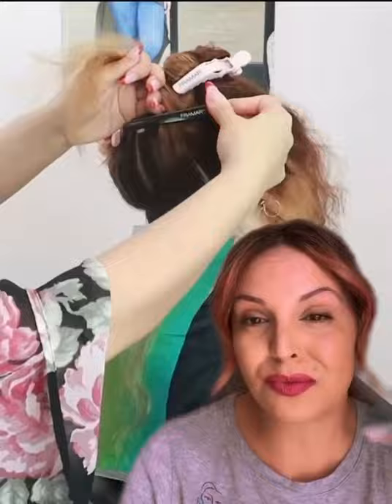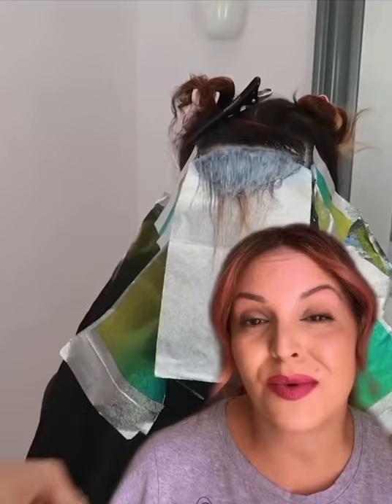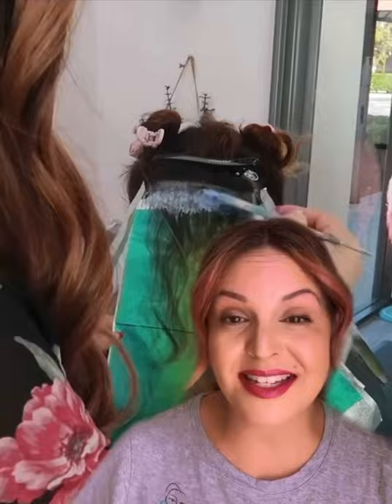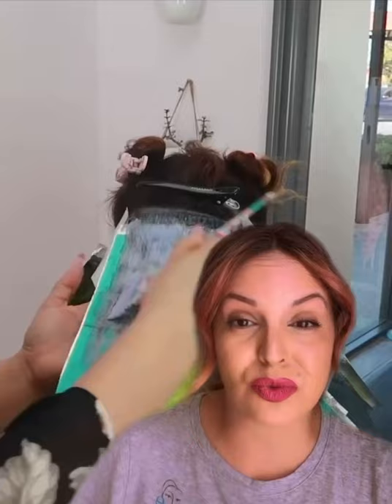Red to Dark Brown & Blonde - Formula Break Down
Red box dye to dark brown and blonde 😍 2021 is the year of high contrast hair color, and I am loving it! 🖤

My model decided to make the switch from red box dye to a beautiful and edgy look.

Before and After High Contrast Brunette and Blonde Hair Formula 👇🏼

SWIPE LEFT TO SEE HER BEFORE 👀

Full YouTube tutorial on my channel or head to my website to read the blog!

Formula kenra professional
Blue Powder Lightener 30Vol
Beyond Bond Lightener 20Vol
Demi 4A  9Vol
Glaze 7SM/8VM 9Vol

PS. It was really difficult to push her hair past a level 7/8ish and my toner saved the day.

Tag a friend who would love this 👇🏼👇🏼👇🏼